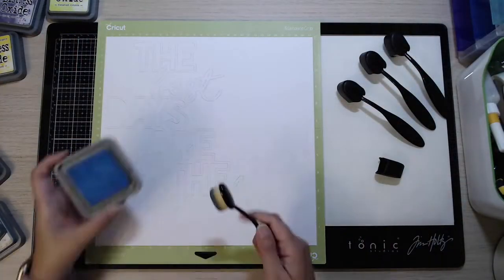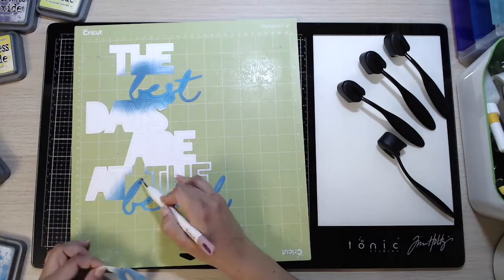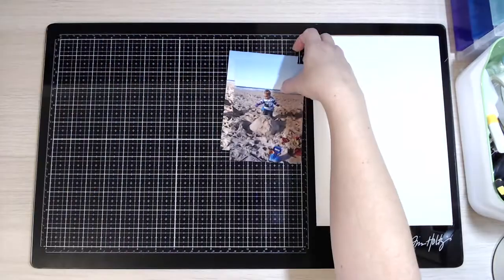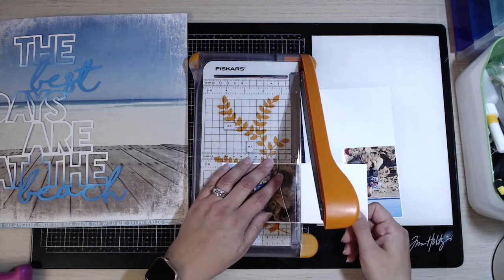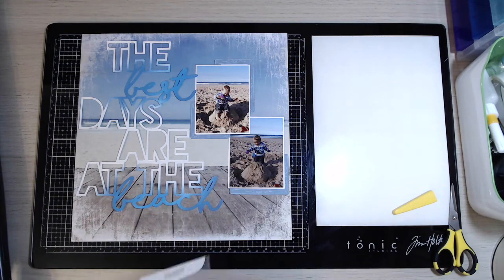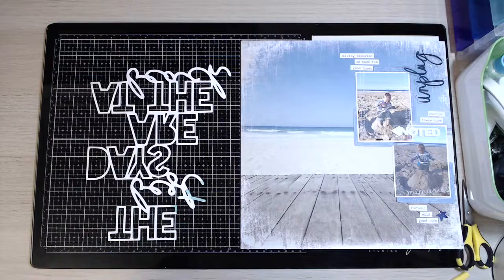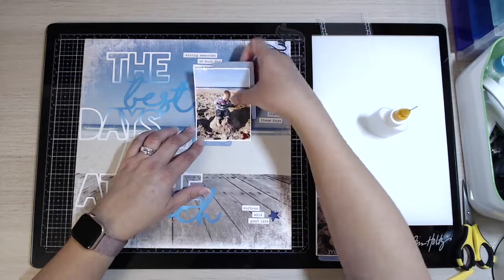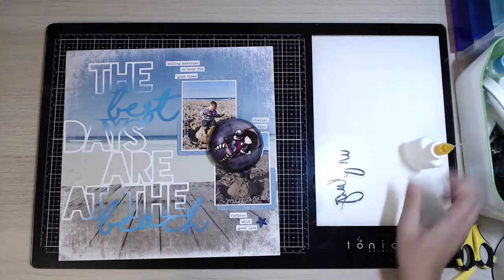CTY #4: Beach Days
[Ad] Hi everyone! I'm back today with a process video for CUT to YOU. I've used this super fun cutfile 'The Best Days are at the Beach' because I love the mix of fonts. I chose not to back this one and instead used some distress oxides to colour some of the words.

Marie x